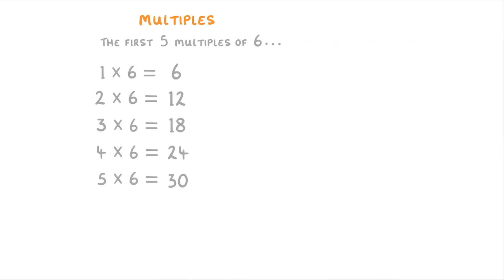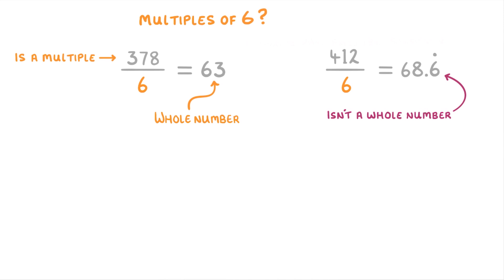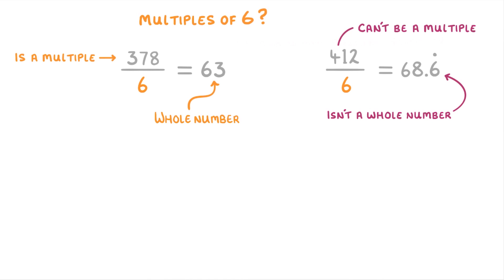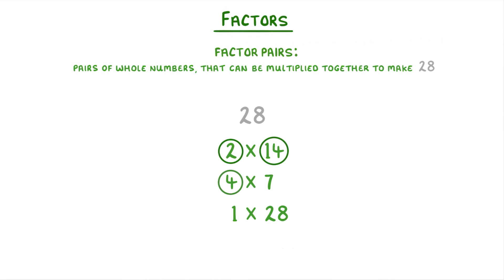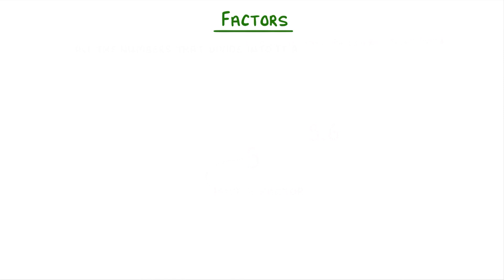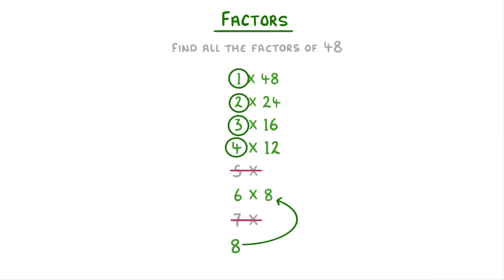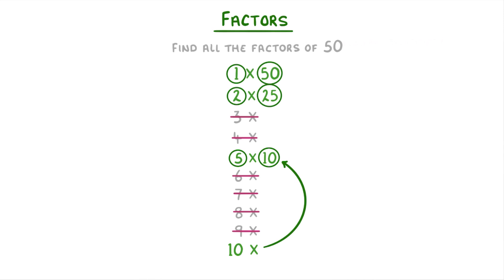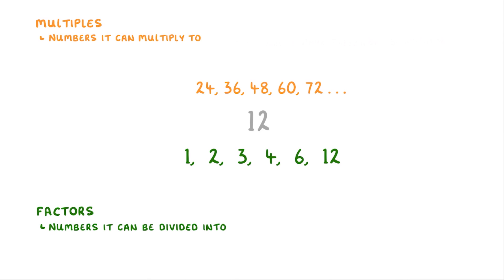How to find Multiples and Factors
*** WHAT'S COVERED ***
1. Understanding Multiples
    * Defined as the times tables of a number.
    * How to identify multiples by checking for divisibility without a remainder.
    * Methods for finding multiples.
2. Understanding Factors
    * Defined through factor pairs.
    * Alternative definition: numbers that divide into the original number a whole number of times.
    * Systematic method for finding all factors of a number using factor pairs.
3. Comparing Multiples and Factors

*** CHAPTERS ***
0:00 Intro
0:06 What are Multiples?
0:36 Checking if a Number is a Multiple
1:57 Finding Multiples by Adding
2:25 What are Factors?
3:06 Factors and Division
3:41 Finding All Factors (Example: 48)
4:48 Finding All Factors (Example: 50)
5:22 Multiples vs Factors Summary (Example: 12)